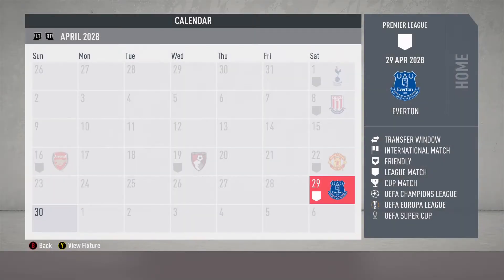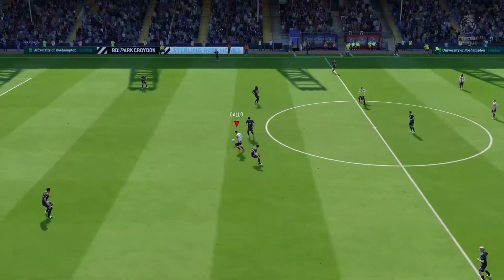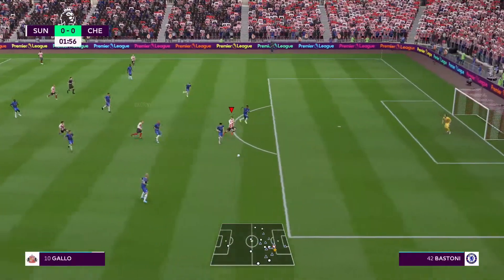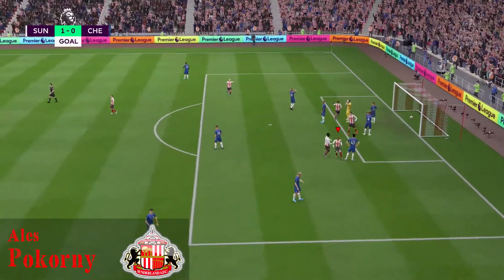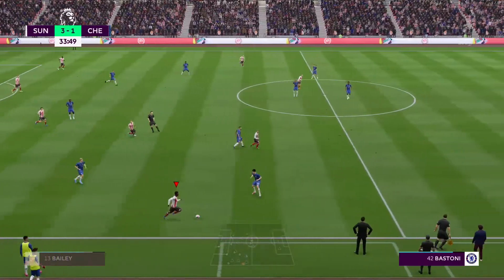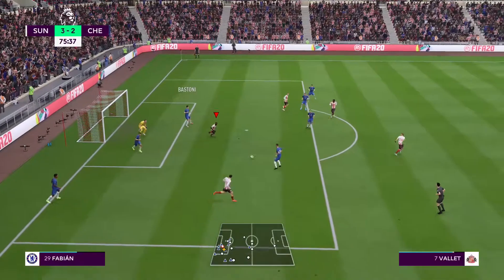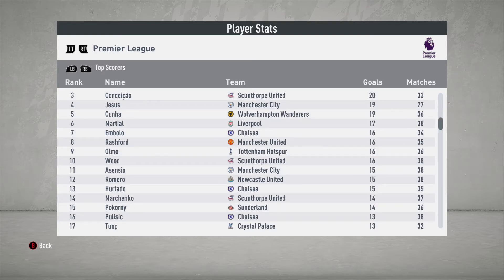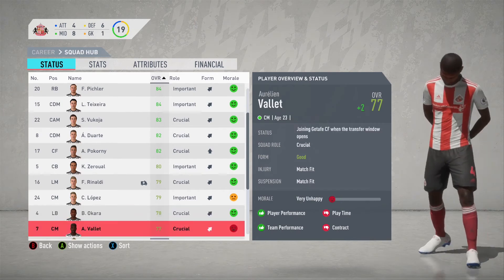SEASON FINALE! - FIFA 20 Career Mode - Project Reject Sunderland - 42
Welcome to Project Reject! A continuation of the youth edition series for FIFA 20, where we take players that were sold off during the series to rebuild our team and drive to knock off Scunthorpe United the team we worked so hard to build in FIFA 20 Youth Edition.